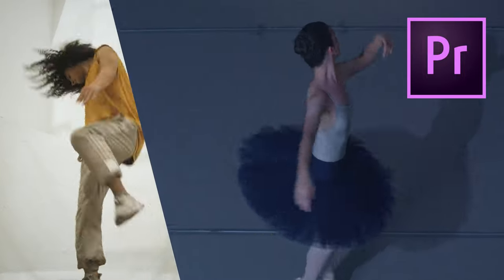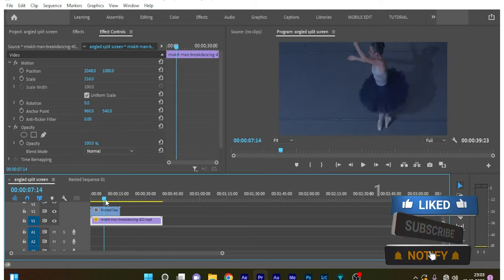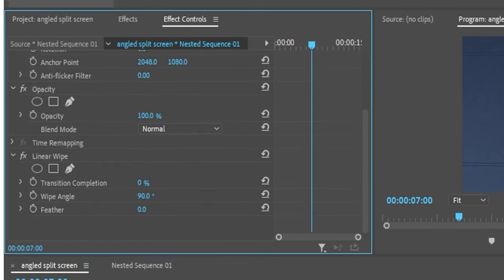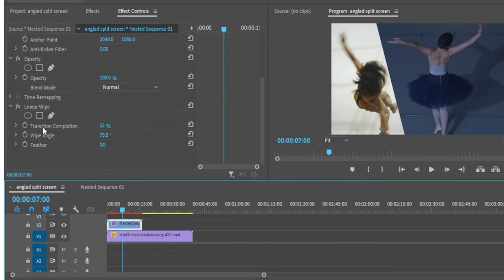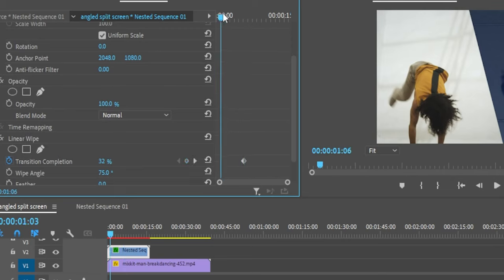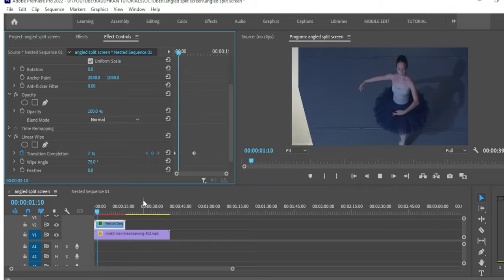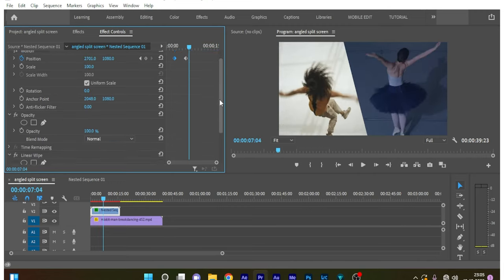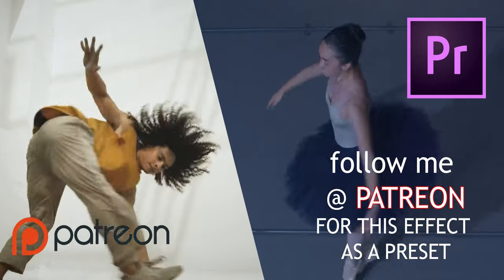How to create Angled Split Screen Effects in Adobe Premiere Pro CC (Tutorial)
I am Raudhran. In this video i show you how to CREATE ANGLED SPLIT SCREEN using LINEAR WIPE TRANSITION in premiere pro. Do watch the video completely and please don't skip the video in between. Thanks for supporting me.

premiere pro,
video editing ,
adobe pre
pro premiere
adobe premiere pro cc
adobe pr